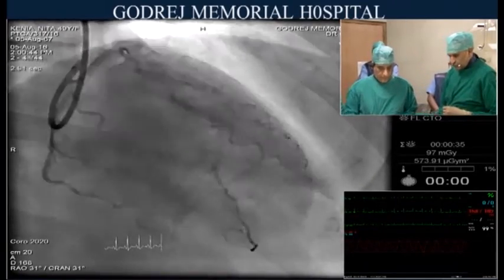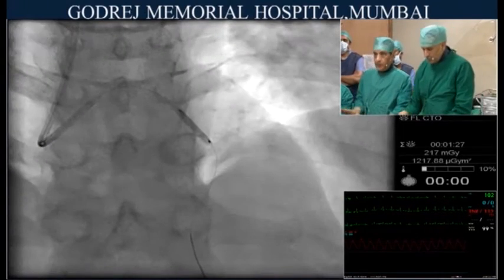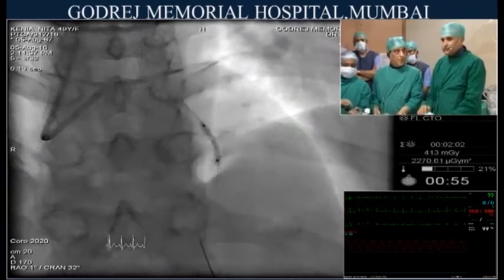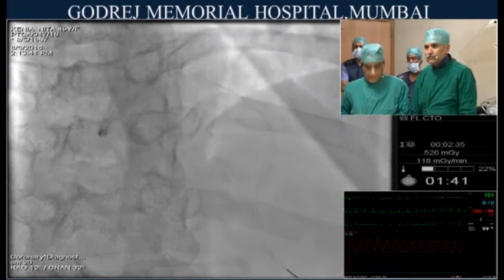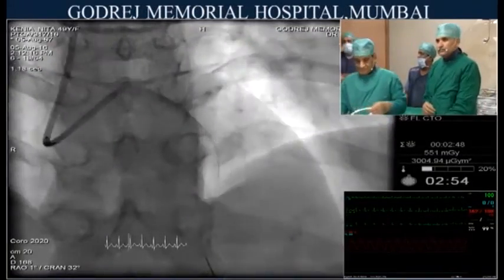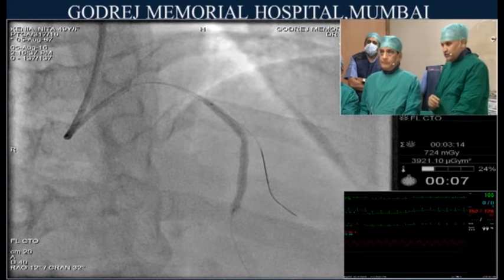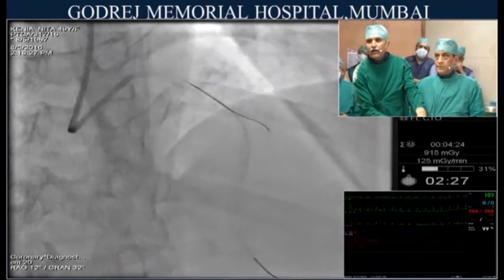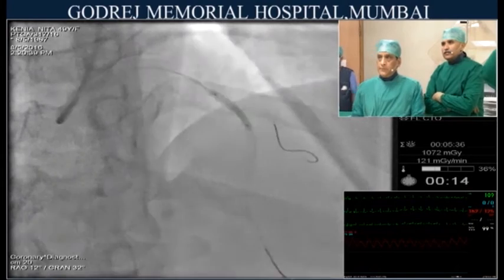Chapter 4 Dr Samin Sharma Live 1